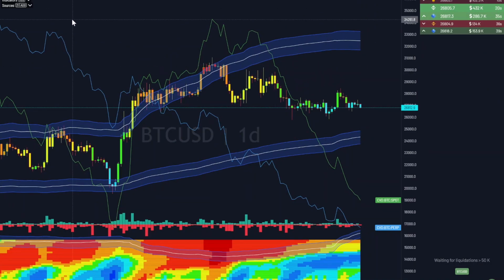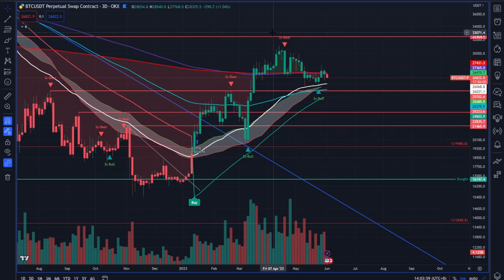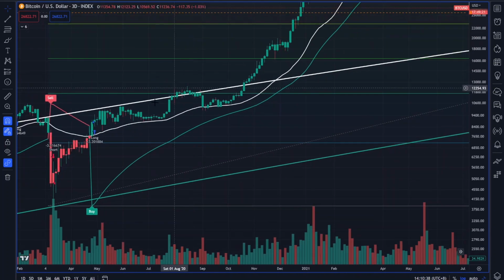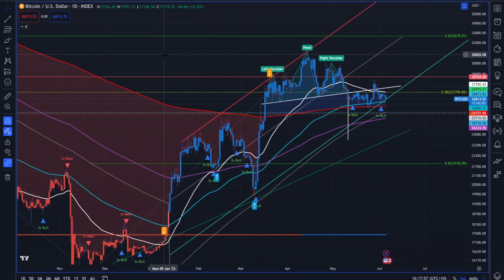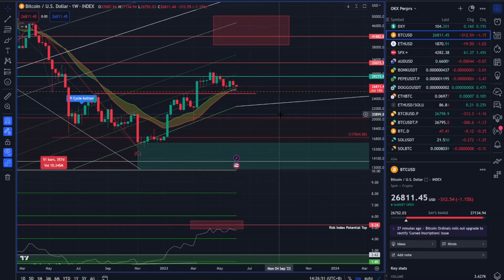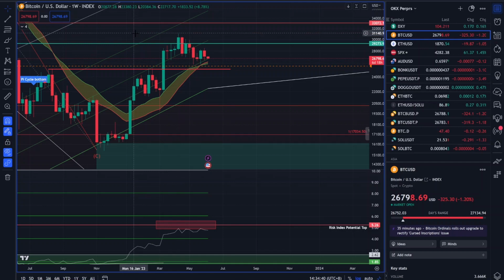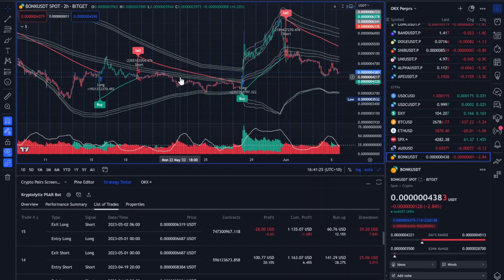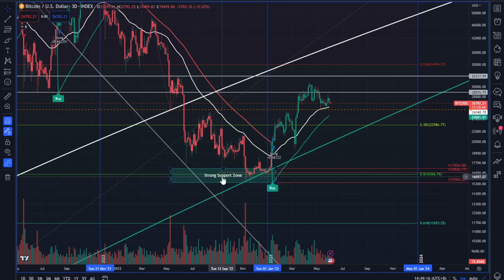The make or break moment for crypto market draws closer!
In this video, I will be discussing the following topics:

Aggregated market data chart showing where I called the recent top in a previous video using the stochastic heatmap on the daily.

Parabolic SAR trading strategy is closing in on the short trade.

How to use the daily 21 period smoothed moving average to work out where the market will confirm loss of strength and bearish transition.

Liquidity charts and where the market could hunt to first, the closest liquidity pocket is below so higher probability we take that out first.

Risk index and where it hit my target for the reversal.

High win rate strategy for memecoins with perps contracts.

I will be using Bitcoin charts and technical analysis to explain my points. I will also be providing my thoughts on the current market conditions and what I think the future holds for Bitcoin and the crypto market.

If you are interested in learning more about Bitcoin chart analysis, then this video is for you. I hope you enjoy it!

Here are some details on the topics that I will be discussing:

Aggregated market data chart: This chart shows the price of Bitcoin over time, as well as other data points such as volume, market capitalization, and sentiment. I will be using this chart to show where I called the recent top in a previous video using the stochastic heatmap on the daily.

Parabolic SAR trading strategy: This strategy uses a moving average and a series of dots to identify potential trade entries and exits. I will be using this strategy to show how we can short Bitcoin using the daily 21 period smoothed moving average.

Daily 21 period smoothed moving average: This moving average is a popular tool for identifying trends and support and resistance levels. I will be using this moving average to show where the market will confirm loss of strength and bearish transition.

Liquidity charts: These charts show the levels where we could get a hunt and reversal in the short term time frame

Risk index: This index measures the overall riskiness of the market. I will be using this index to show where it hit my target for the reversal in late 2022.

High win rate strategy for memecoins with perps contracts: This strategy uses perps contracts to trade memecoins. I will be discussing this strategy in more detail in the video.

I hope this gives you a better idea of what I will be discussing in the video.

🗠 Pionex referral - Automated trading exchange - Save on trading fees

Music, Digital Art and Sound Effect: Kryptolytix & Kynomatix (Me)

0:00 - Intro
0:15 - Aggregated market data chart
5:00 - Parabolic SAR trading strategy approaching next move
13:08 - Daily 21 period smoothed moving average
17:30 - Liquidity charts
21:23 - Discussing if the low is in and Risk Index target
25:07 - DXY Chart telling us risk assets are at risk of downside
28:43 - Memecoin perps trading alpha and strategy